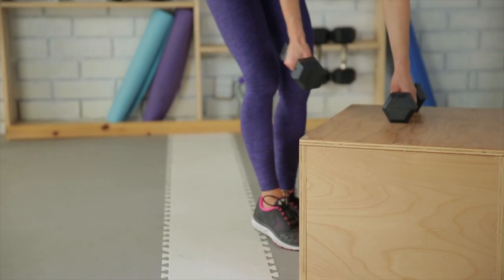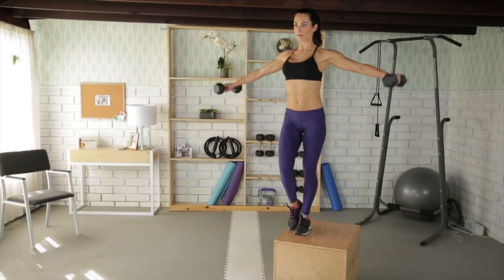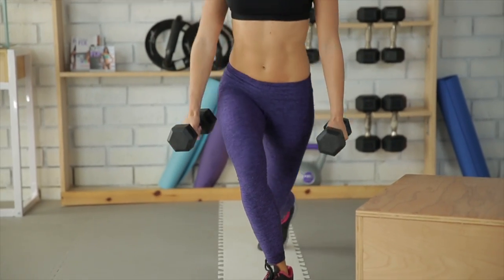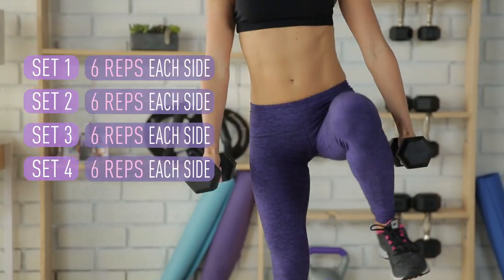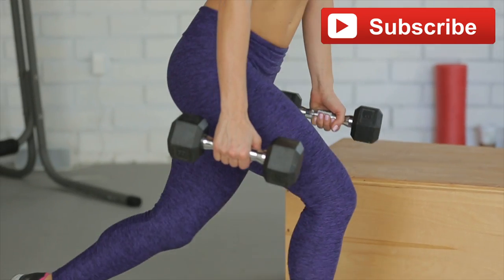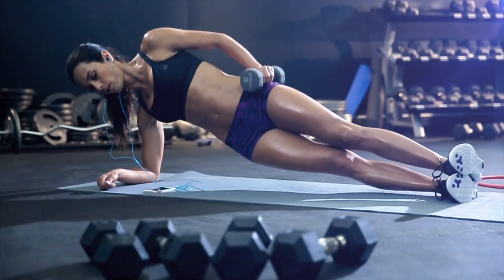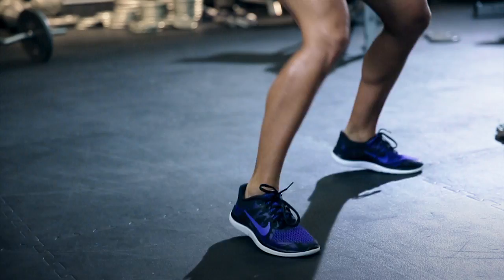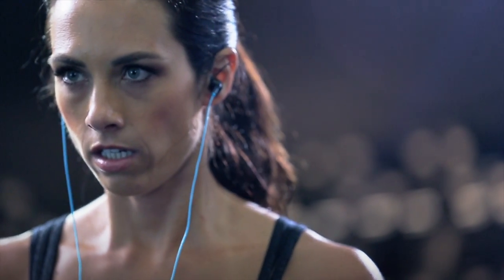TOTAL BODY BURPEE CHALLENGE—1 Move Workout Series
Extreme Fitness. Simple Eating. Serious Results.
Get 21 Day Fix Extreme!

21 DAY FIX makes losing weight so simple…you never have to diet again.That's why it became America's #1 fitness and nutrition program. Now, celebrity trainer and national bikini competitor Autumn Calabrese is going to ramp up the intensity to help you shred up and shed off those final pounds…with 21 DAY FIX EXTREME.

At some point, no matter what workout program you’re doing, there comes that final push to achieve the hardbody you’ve always wanted. That’s why Autumn created seven all-new high-intensity 30-minute workouts featuring a variety of moves that keep your body guessing, so you see maximum results!

For your nutrition, you’ll not only be practicing portion control—you'll be eating ONLY clean foods. No treats. No cheats. No excuses. It’s 21 days, and it’s extreme. But if you want a lean six-pack, cut arms, ripped shoulders, and toned legs…it’s time to get serious.

Don't forget that the key to preventing injuries is to be smart, listen to your body, stop if you feel discomfort and talk to your doctor if you have any unique medical conditions.